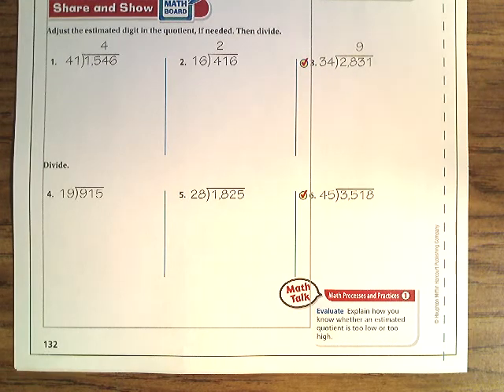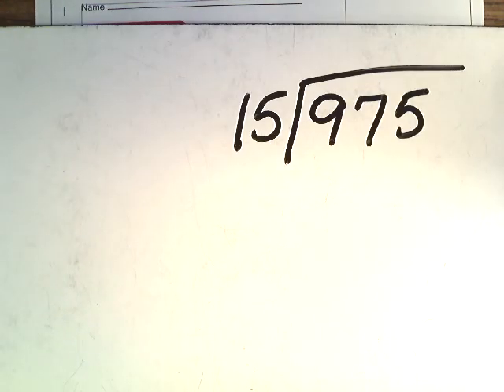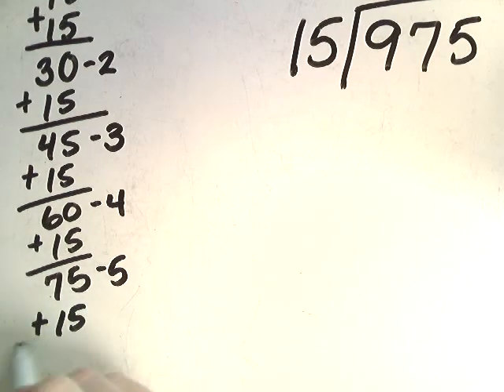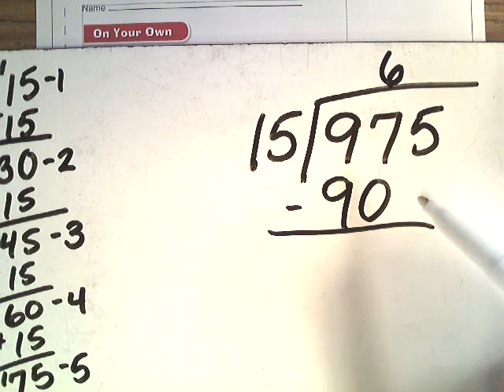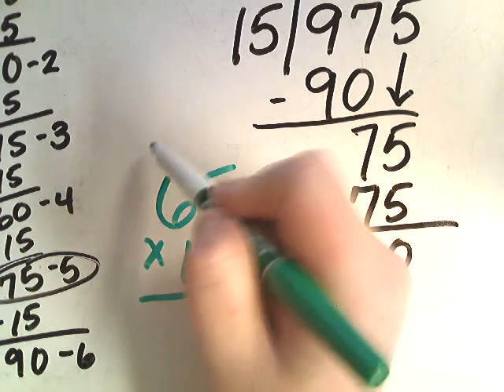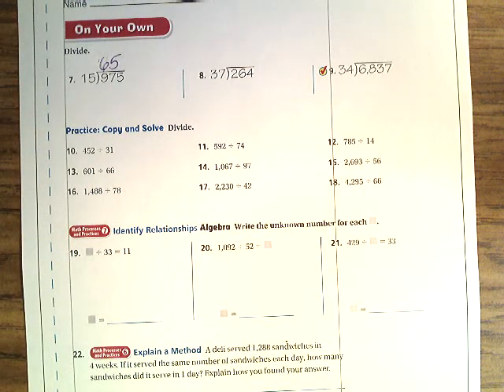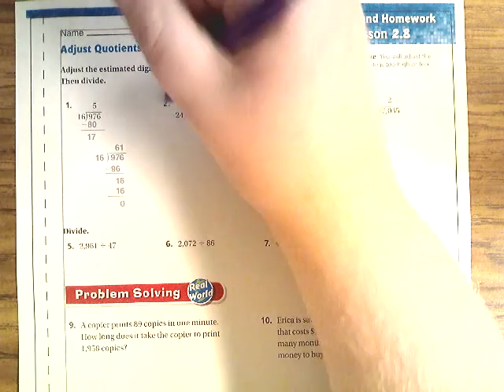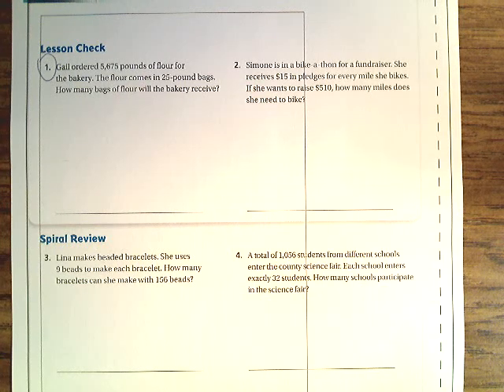Math Lesson 2.8